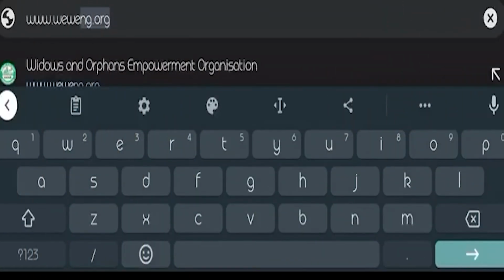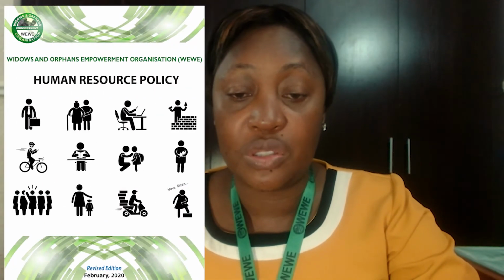HR Policy - What to do next after registering your NGO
Season’s Greetings!
What better way to have a great start for your NGO than a comprehensive policy that can be easily understood.

If you want a professional NGO worthy of big grants, you must get this right.

In a few minute, I shared contents from my co-founded NGOs HR policy and the best ways to go about yours.
Click on the video link and enjoy.

Josephine Ogazi-Egwuonwu Ph.D Executive director - Widows and Orphans Empowerment Organization (WEWE) and CEO Management Solutions for Africa (MS4A).